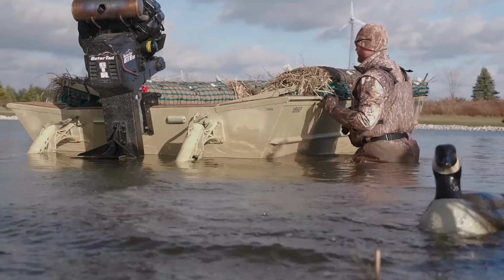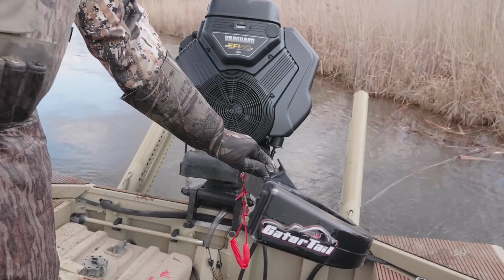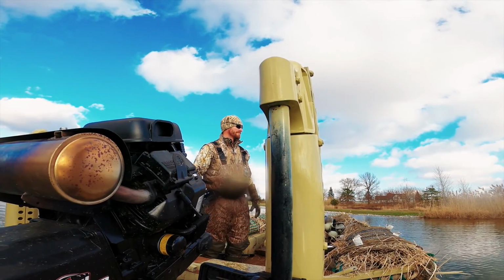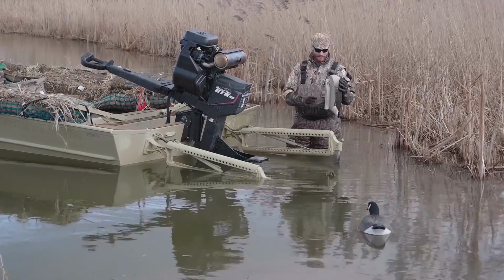PowerPoles on a Duck Boat?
Quick tip on: How to use PowerPole for your duck boat.